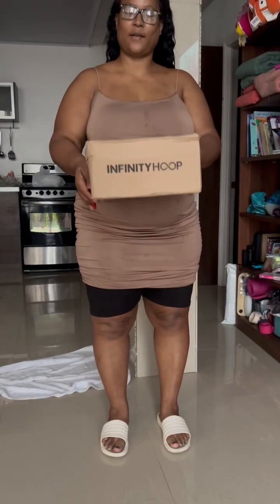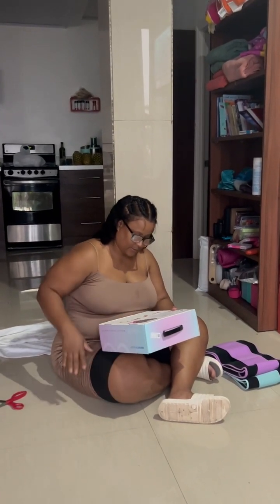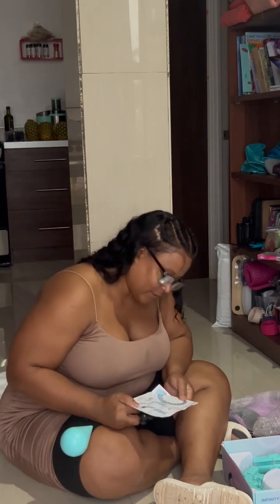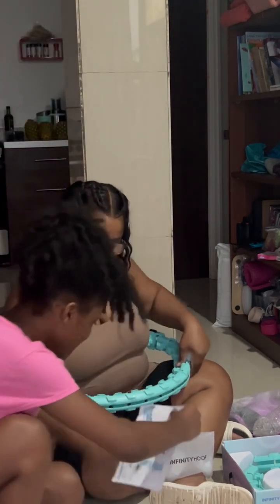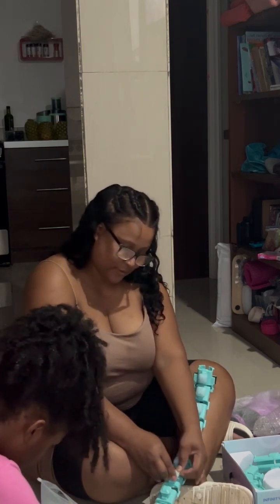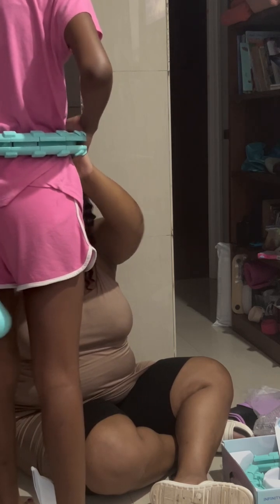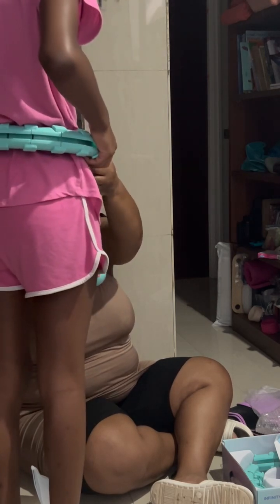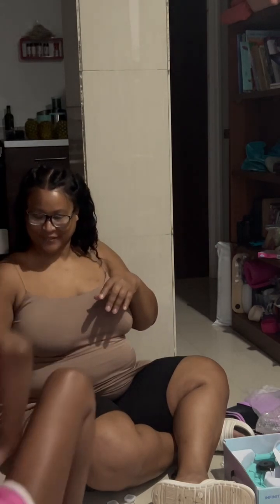Unboxing the Infinity Hoop with Lilly — Will We Nail It or Fail It? PART 1 🥹😳😂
Join us as we dive into the world of the Infinity Hoop! From unboxing to assembly (with Lilly’s hilarious commentary, of course), we put this fitness gadget to the test. Spoiler alert: There might be more laughter than actual hooping! Watch as we try to master the moves and see who gets the hang of it first. Will it be a new favorite or an epic workout fail? Tune in for the fun!